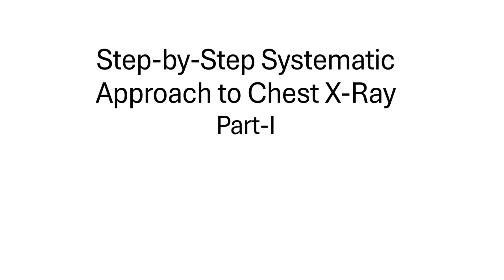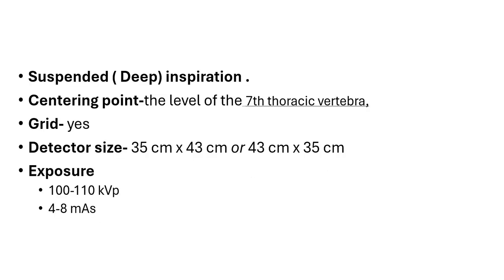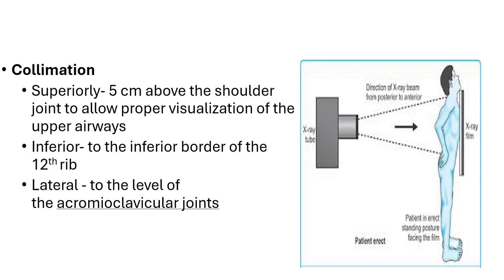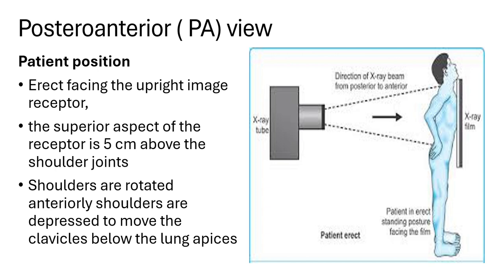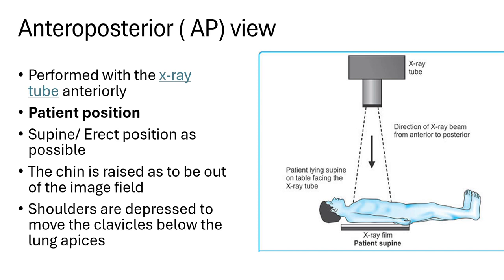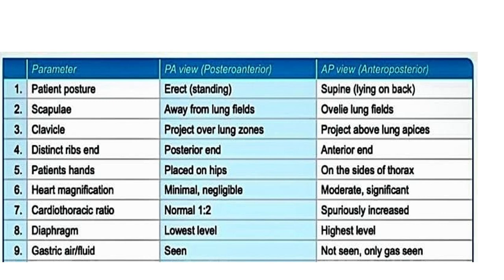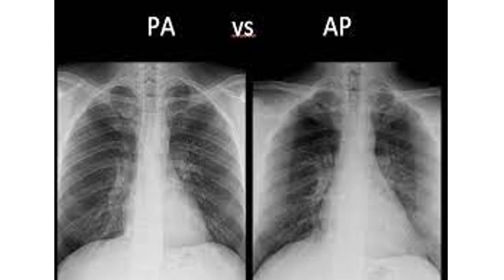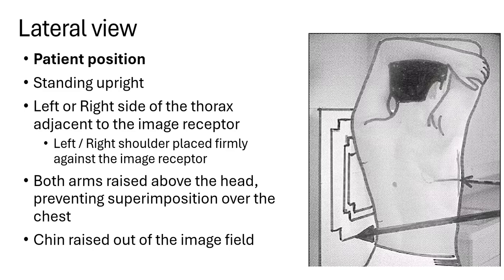PA vs AP Chest X Ray: Key Differences in Positioning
Are you still confused about PA vs AP Chest X-ray… and which view gives the MOST accurate diagnosis? 😱
In this video, we break down the key differences that every medical student, radiographer, and clinician MUST know!

👉 Watch till the end to avoid the COMMON mistakes that lead to misdiagnosis, heart enlargement misinterpretation, and poor image quality.
👉 Perfect for radiology exams, OSCE prep, technologist training, and clinical practice.

🔍 What You’ll Learn:

PA vs AP chest X-ray — which one is better and why

How patient positioning affects the heart shadow

Beam direction and equipment setup

The biggest positioning errors that ruin diagnostic accuracy

Real examples to help you MASTER chest X-ray interpretation

If you're serious about mastering radiology or improving positioning skills, this video is a MUST-watch! 🎯